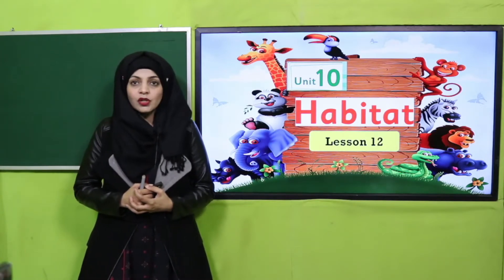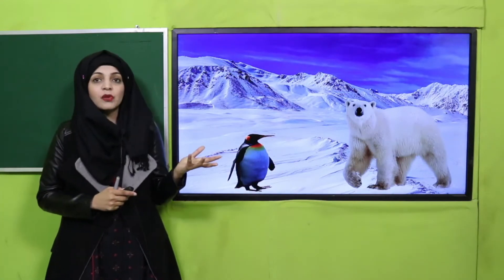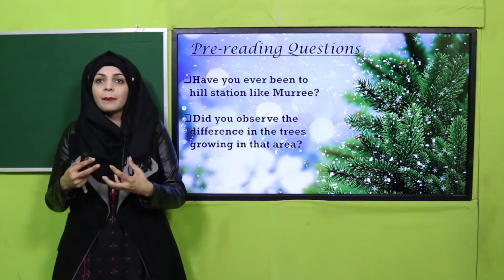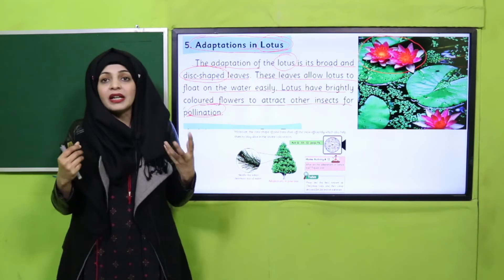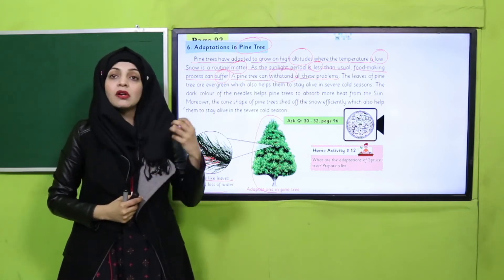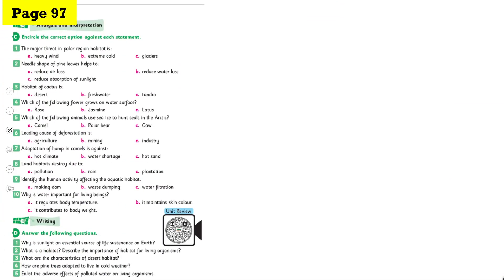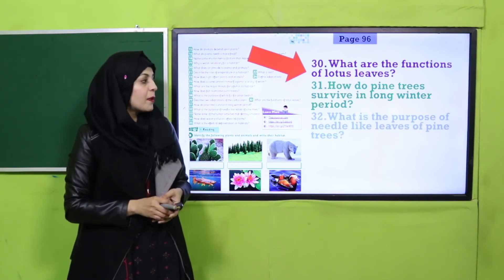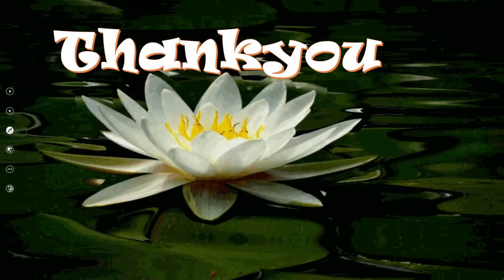GK Grade 3 Unit 10 Lecture 12 || SNC 2020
Lecture 12 of unit 10 includes, identification of the ways lotus plant and pine tree are adapted to their respective habitats.

1. PowerPoint Presentation

2. Lesson Plan

3. Worksheet/Activity